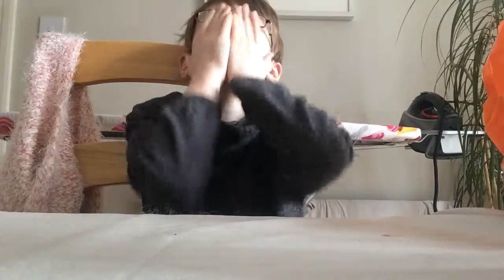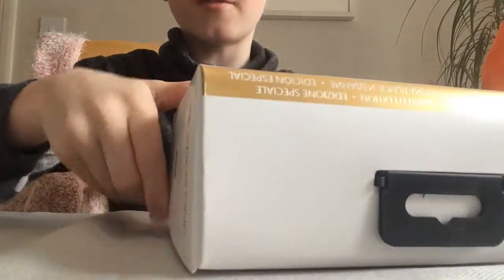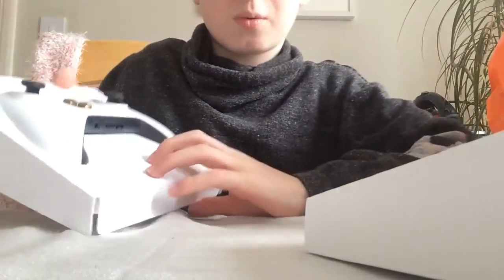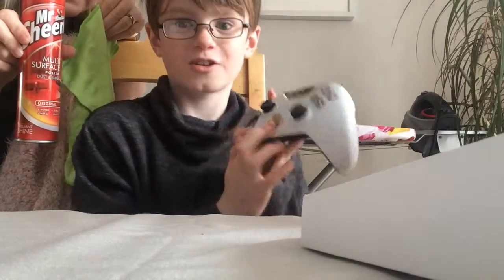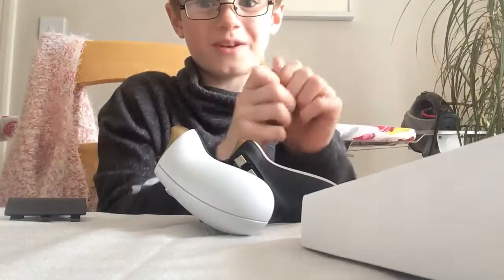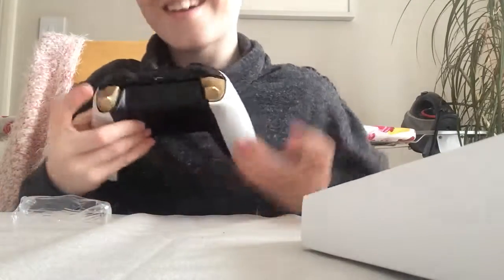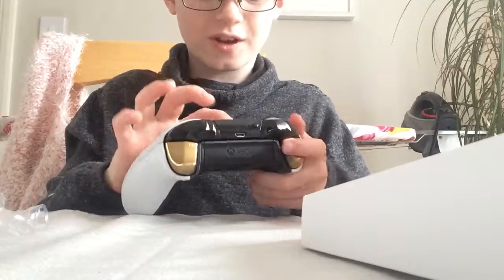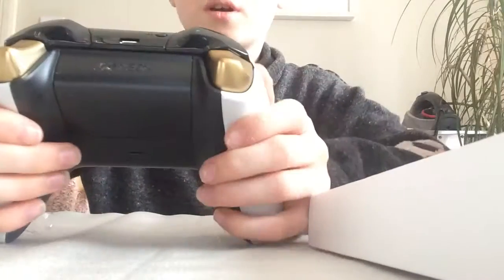I've got my new Xbox controller !!!!